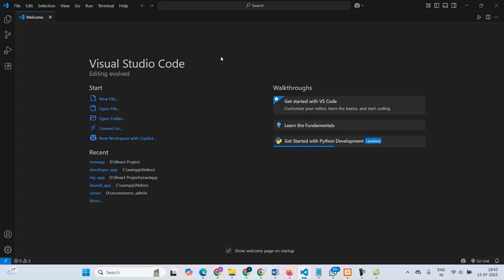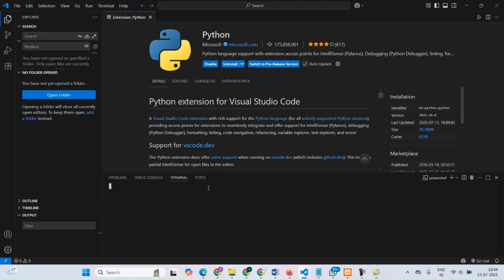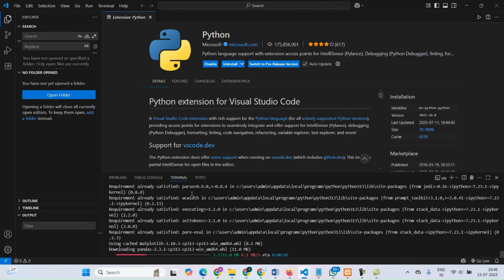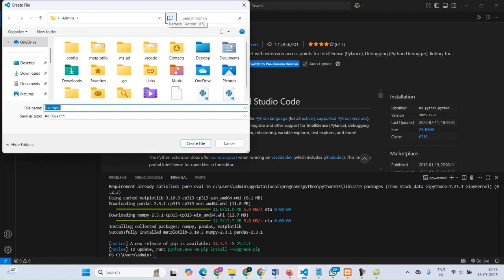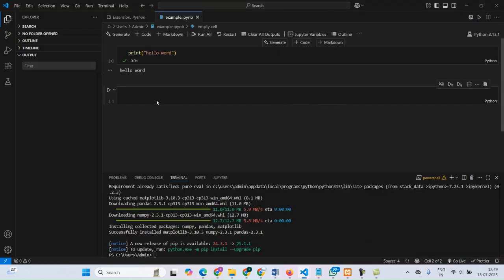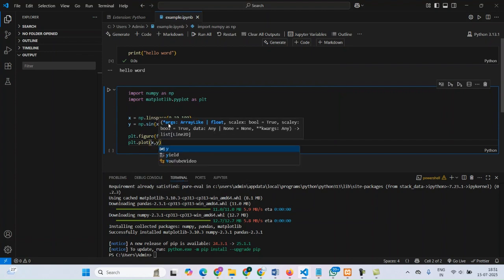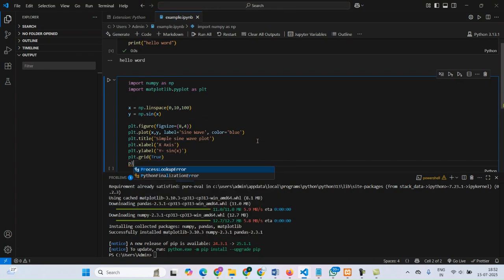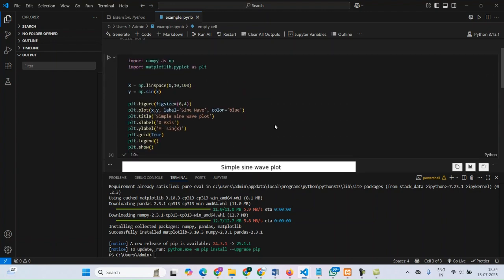How to Install Jupyter Notebook in VS Code (2025 Updated Guide) | jupyter notebook vscode 2025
How to Install Jupyter Notebook in VS Code (2025 Updated Guide) | jupyter notebook vscode 2025#infysky

🎯 In this quick tutorial, learn how to install and run **Jupyter Notebook inside Visual Studio Code** in 2025. Whether you're working on Python, Data Science, or Machine Learning projects — this setup is essential.

🧠 What you’ll learn:
- Installing Python & pip
- Installing Jupyter via pip
- Setting up the Python extension in VS Code
- Running `.ipynb` notebooks directly in VS Code
- Solving common errors

🚀 Tools Needed:
- Visual Studio Code (2025)
- Python 3.x
- Internet connection

🛠️ Don’t forget to install the **Jupyter** extension in VS Code from the Extensions tab.

📌 Follow for more dev tutorials, AI guides, and Python tricks!

How to install Jupyter notebook 2025?
How to install a new version of Jupyter notebook?
How to reload Jupyter notebook in VS Code?
How to pip install Jupyter notebook?
How to install Jupyter notebook in Python?
How do I start a Jupyter notebook for Python?
How do I download a Jupyter notebook as a Python file?
How to pip install in Jupyter notebook?
How to connect Jupyter Notebook to Python?
How to install Python packages using Jupyter Notebook?
How to install Jupyter Notebook using command prompt?
How do I load a Jupyter Notebook in Python?
How do I download jupyter notebooks?
How to use Jupyter Notebook for Python?
How to install jupyter with pip?
How to install Jupyter Notebook from Python command line?